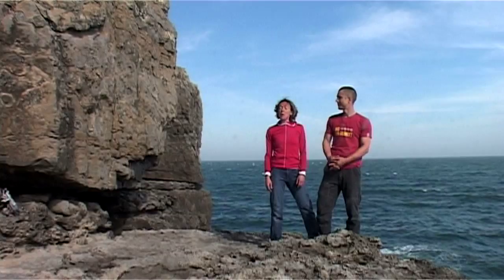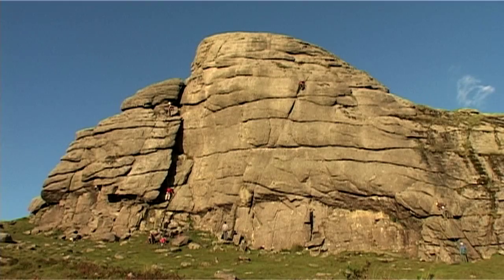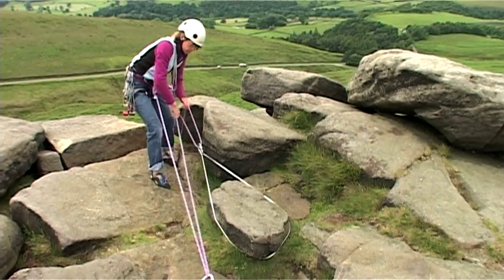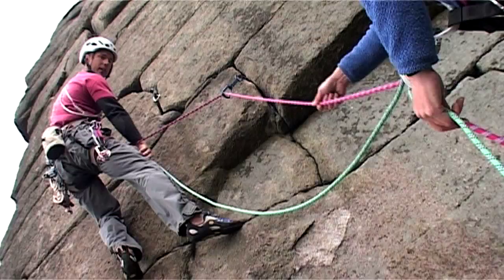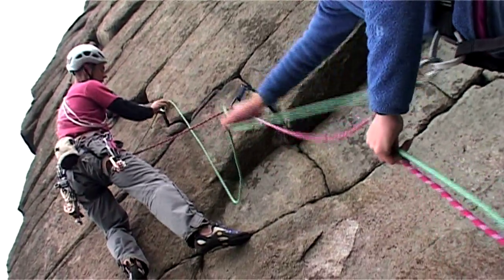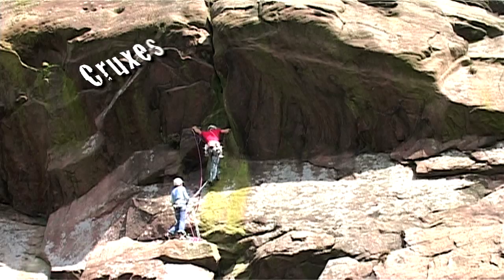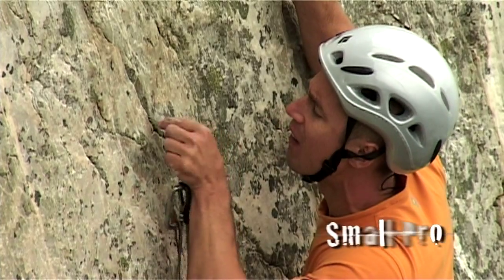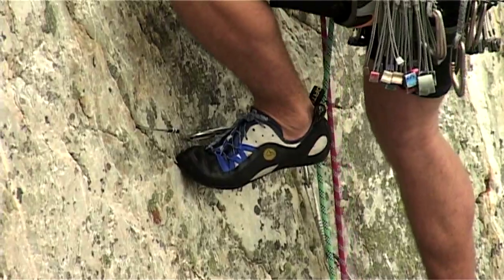Get Out On Rock Promo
Here is the trailer for Get Out On Rock